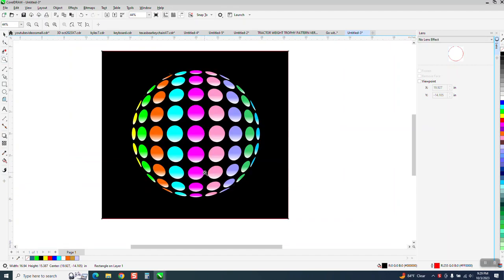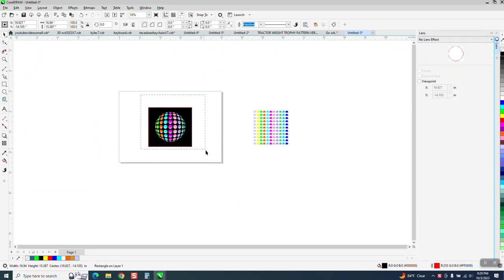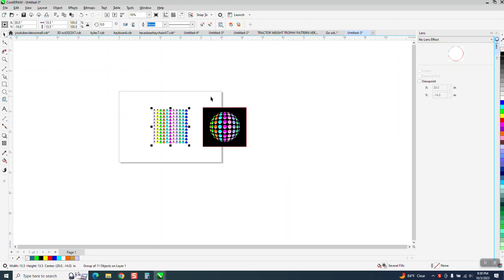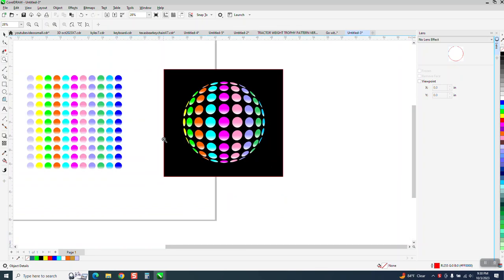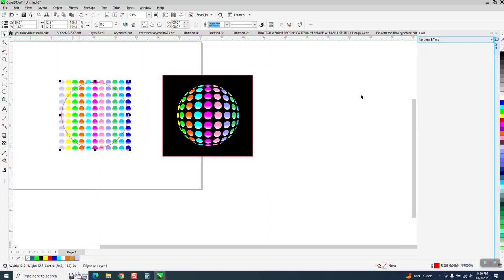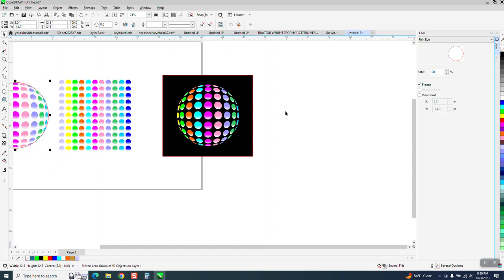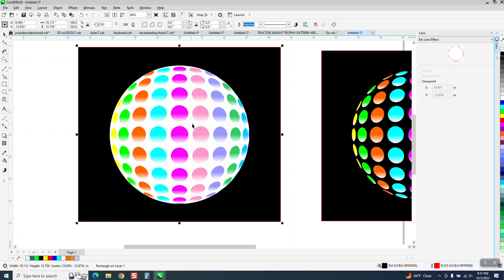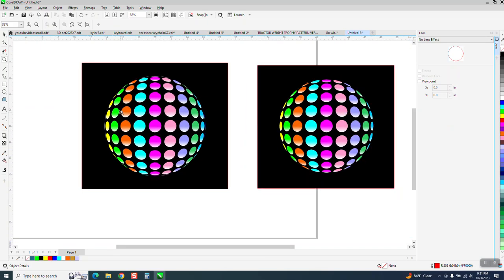CorelDraw Tips & Tricks Lens Effect to remove the white